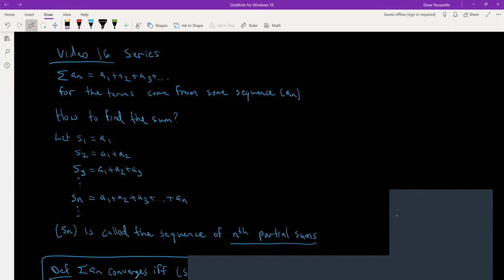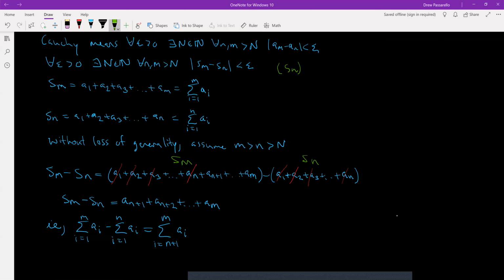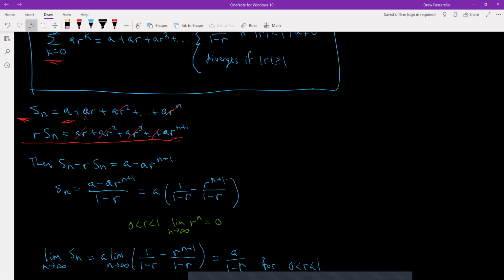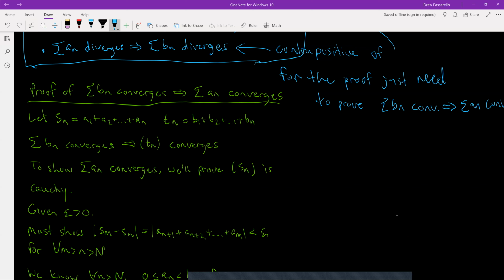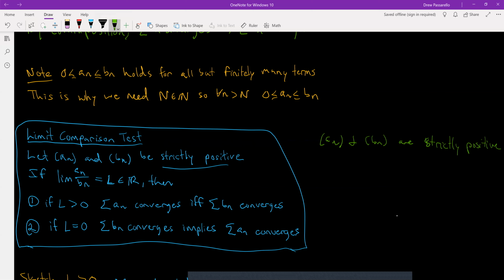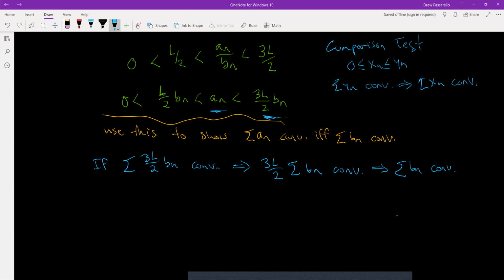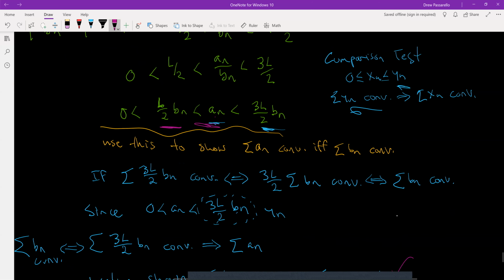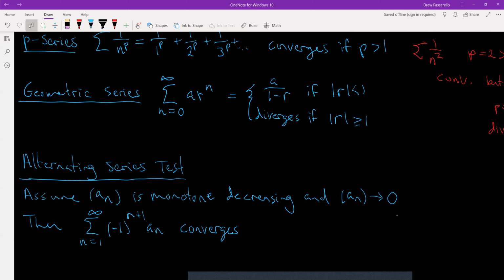Intro to Real Analysis - Video 16: Intro to Series, Series tests for convergence & 'special' series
Intro to Real Analysis (aka 'Baby' Real Analysis). This video covers an introduction to infinite series. Discussion of convergence of a series is presented with primary focus on Nth Term Test, Cauchy Criterion for Series, Geometric Series, Comparison Test, Limit Comparison Test. Ends with some examples of 'special' series such as telescoping series, p-series, alternating series.

Timestamps
0:00 Definitions of Series & Seq of Nth partial Sums
2:00 Nth term Test (Convergence & Divergence)
3:30 Cauchy Criterion for Series
7:50 Proof of Nth term Test (convergence)
9:53 Geometric Series
16:10 Comparison Test & Proof
23:43 Limit Comparison Test & Proof
40:39 'Special' Series (Telescoping, p-series, Alternating Series Test)